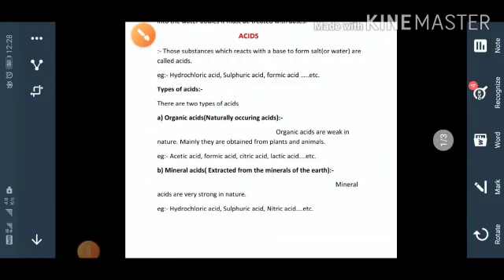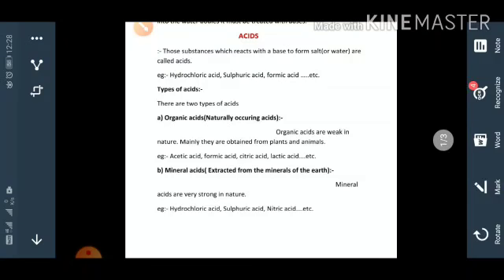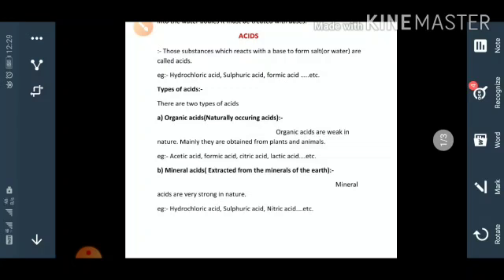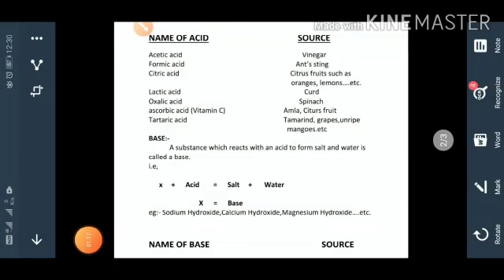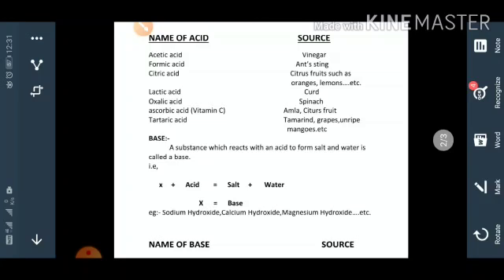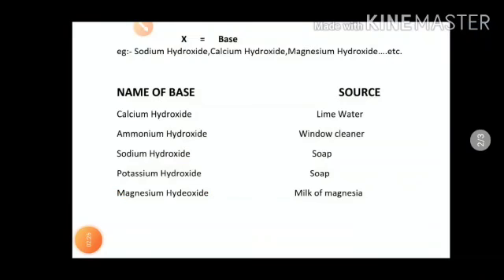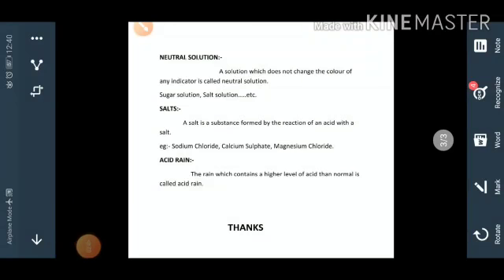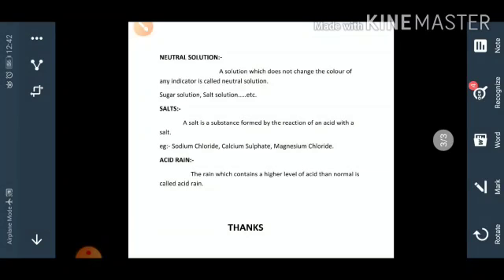CLASS-7TH SCIENCE CHAPTER-5 ACIDS BASES AND {PART-3} by-Ankit kumar.